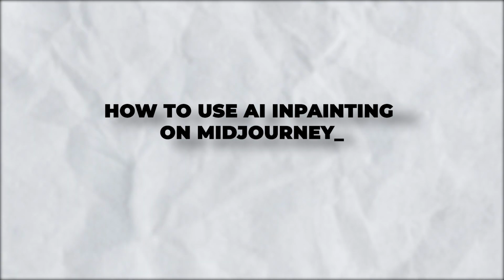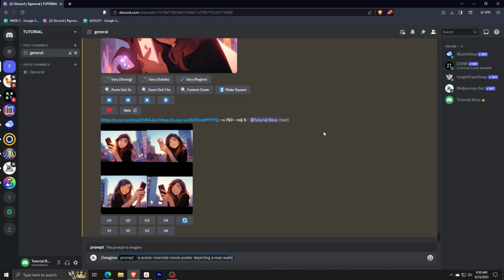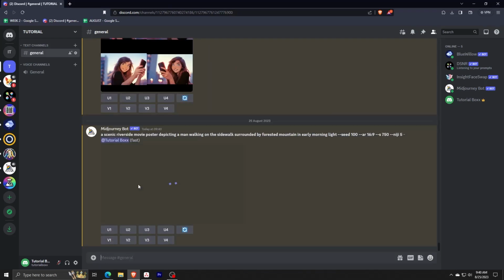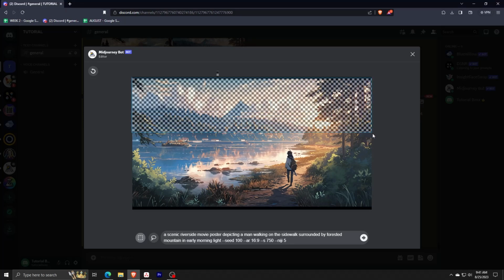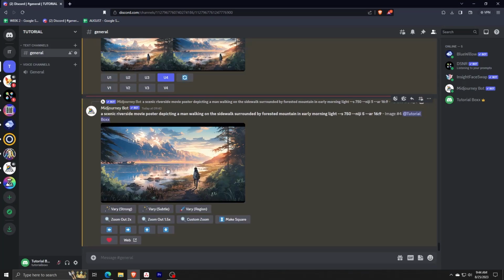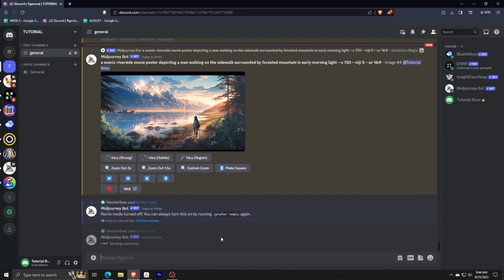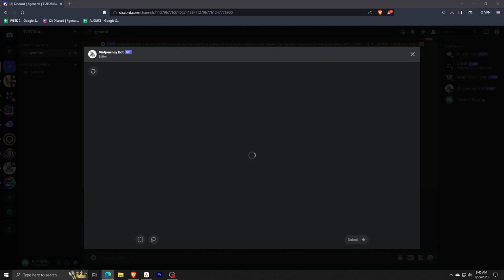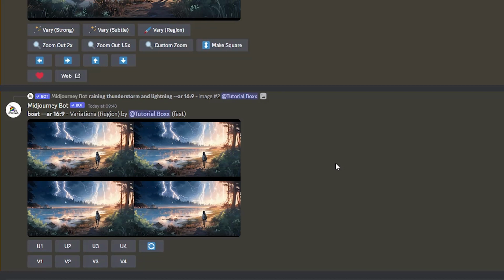How To Use AI INPAINTING On Midjourney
Unlock the Power of AI Inpainting with Midjourney!

In this step-by-step tutorial, we'll walk you through the process of using AI inpainting on Midjourney, unleashing the incredible potential of this innovative tool.

Learn how to master AI inpainting with Midjourney:

-Understanding the concept and capabilities of AI inpainting.
-Navigating the Midjourney interface for inpainting.
-Step-by-step instructions on applying AI inpainting to your images.

Enhance your artistic journey with the power of AI inpainting. Join us as we explore the tools and techniques that Midjourney offers to take your images to the next level.

If you're looking to harness the potential of AI inpainting on Midjourney, don't miss out on this tutorial.